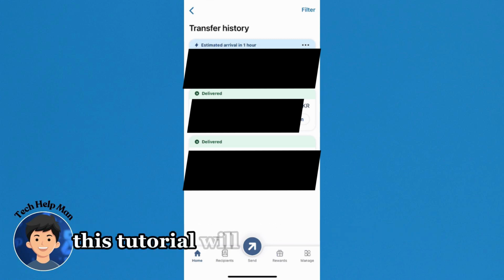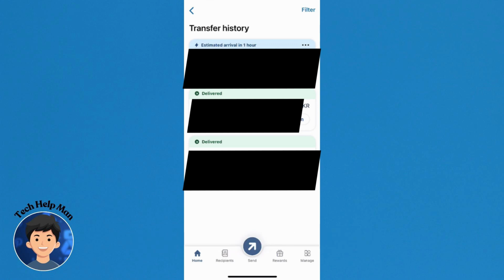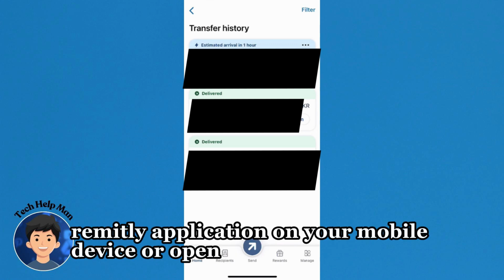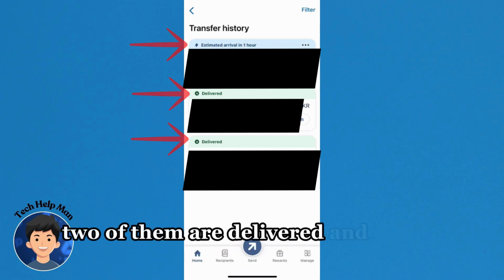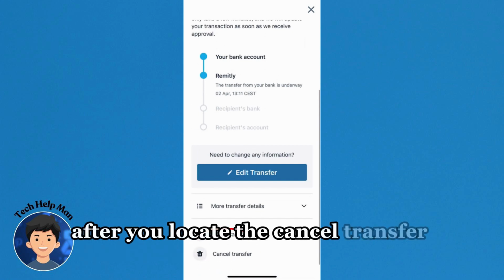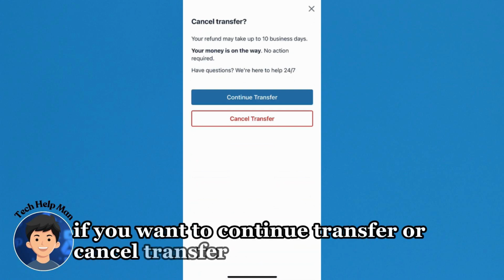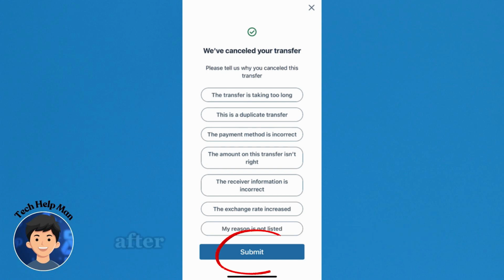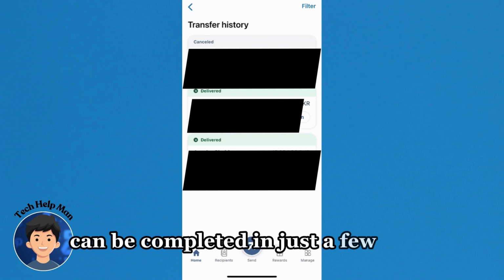✅ How to CANCEL REMITLY TRANSACTION IN PROGRESS | CANCEL REMITLY PAYMENT - FULL UPDATED GUIDE 🚀✨😱✅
Need to cancel a Remitly transaction that’s still in progress?

Don’t worry—this video will walk you through the entire process to cancel your Remitly payment, whether it’s due to a mistake or a change of plans. This updated guide makes it simple and hassle-free! ✅💻

👉 In this video, you’ll learn:

Step-by-step instructions to cancel an in-progress Remitly transaction.
How to check the status of your payment before canceling.
Tips to ensure your funds are safely returned.
Troubleshooting advice for common issues during the cancellation process.

Perfect for anyone managing international money transfers with Remitly, this guide will help you take control of your transactions. 🚀😱